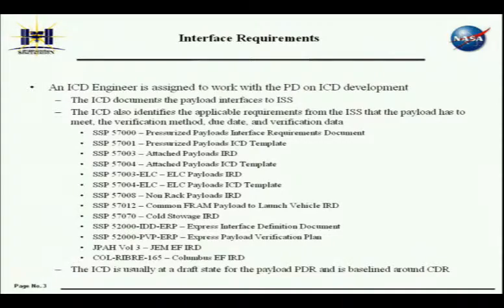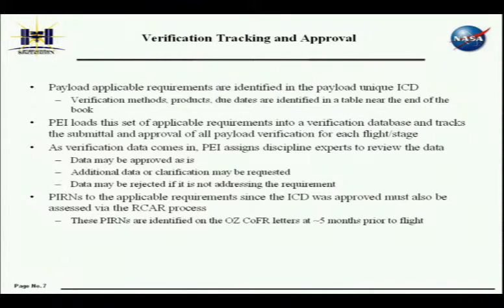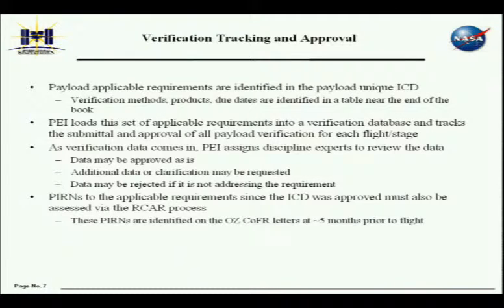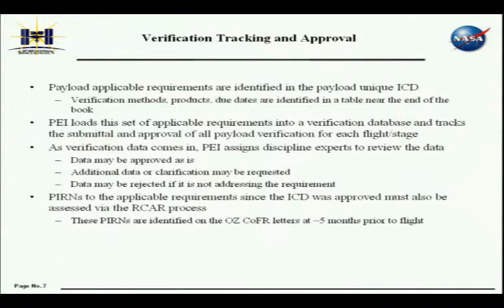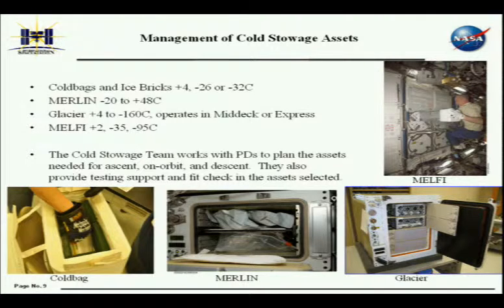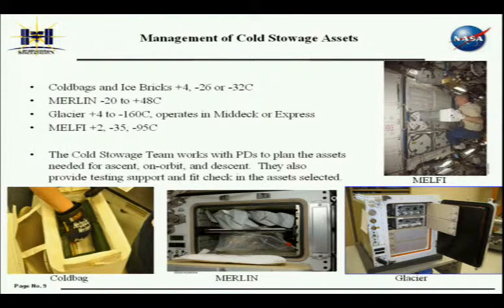Space Station Research Academy/Pre-Application Meeting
Title: Payload Engineering Integration Overview
Presenter: Michael Miller, ISS Payloads Office, Johnson Space Center